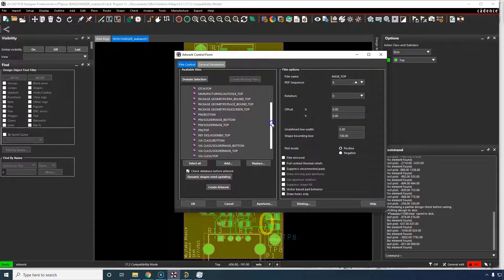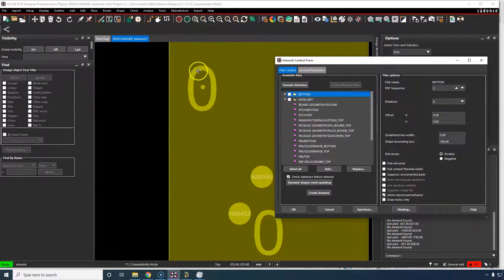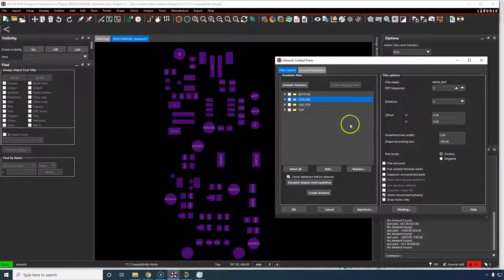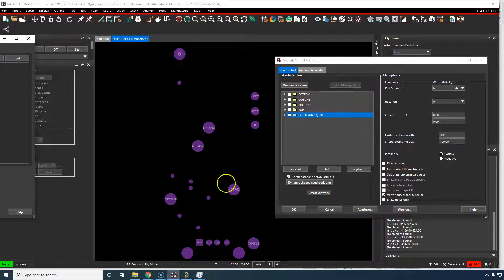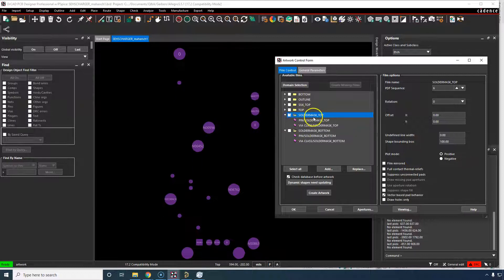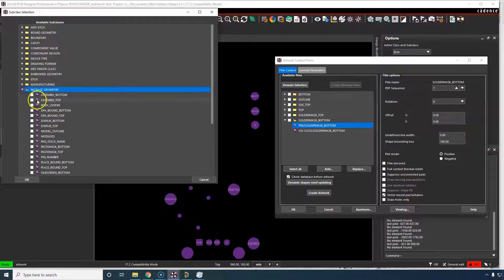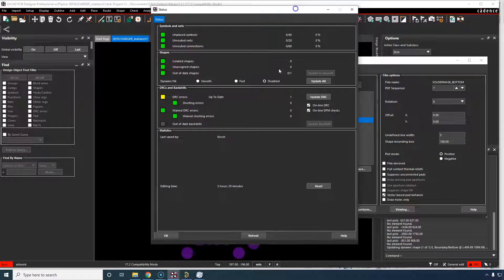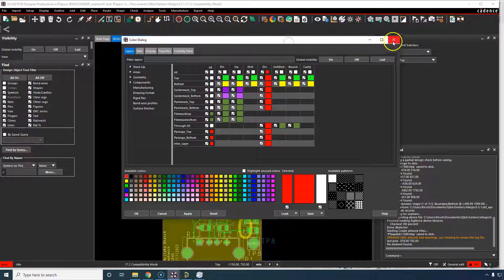How to Check Your Soldermask for Gerber Errors (for FreeDFM)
Here's how to fix gerber file generation errors for soldermask and how to check that your gerber artwork files will show up correctly in Cadence Allegro/OrCAD.